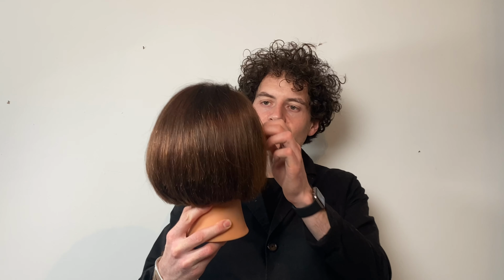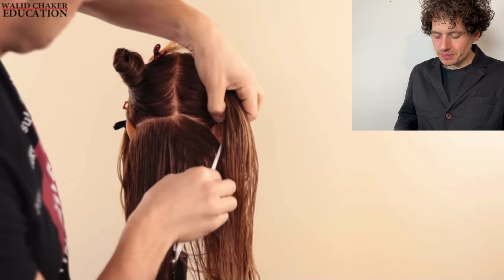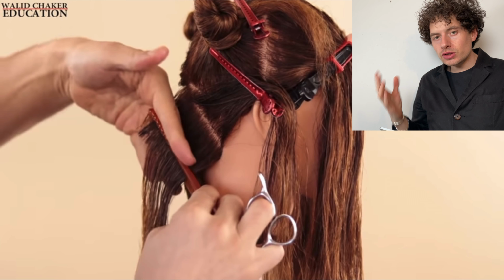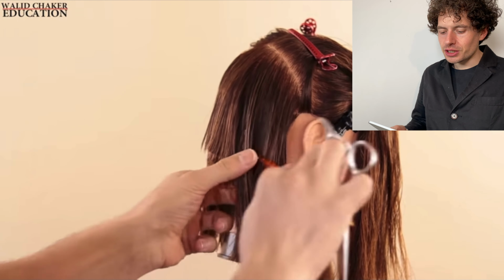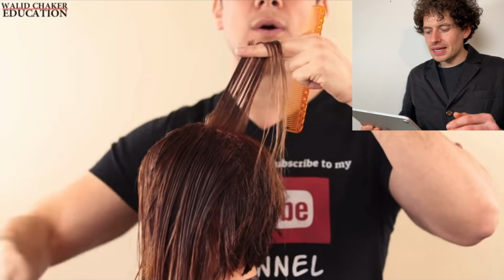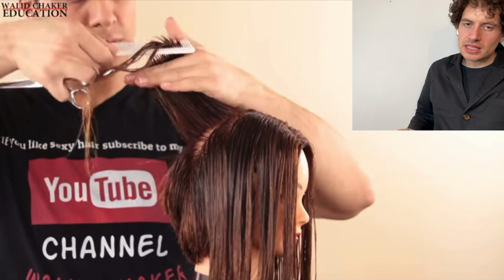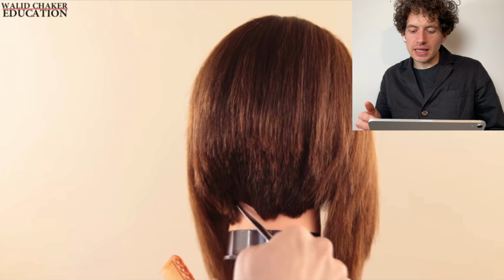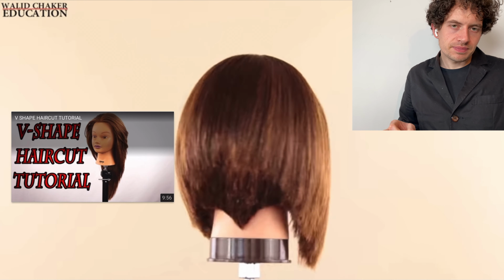Graduated Bob Hair Cut | Walid Chaker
In this episode we are looking at the common problems that you can come across when cutting a graduated bob hair cut, When we create in balance in our shape in the early stages of the haircut it will create lots of extra work for you when you have dried the haircut.

Check out Walid's Channel

CUTTING TOOLS
Favourite Scissors

Cutting Comb

all around Comb

Detangling Brush

HOT TOOLS

COLOURING TOOLS

Detangling Brush

Pintail Comb

Tail Comb

Balayage Brushes

Balayage Board

FAVOURITE TONERS

STYLING TOOLS

Paddle Brush

Straightening brush

Detangling Brush